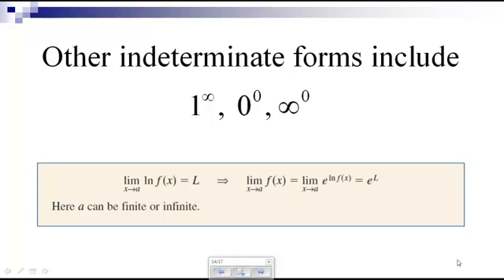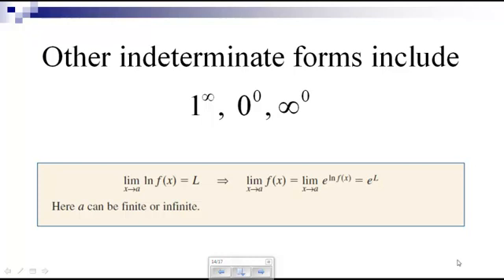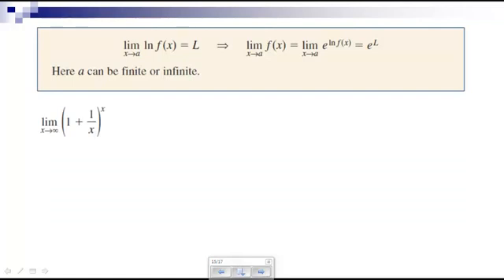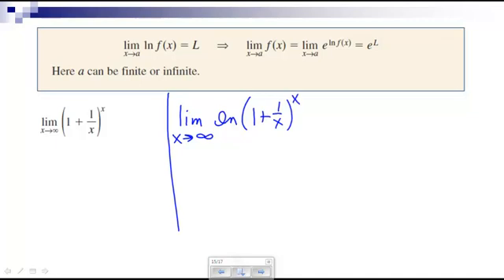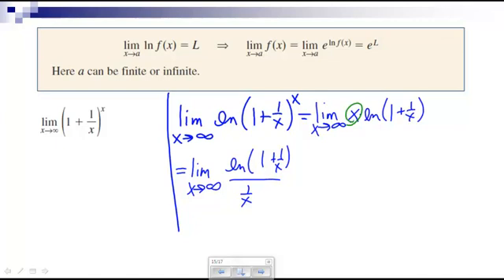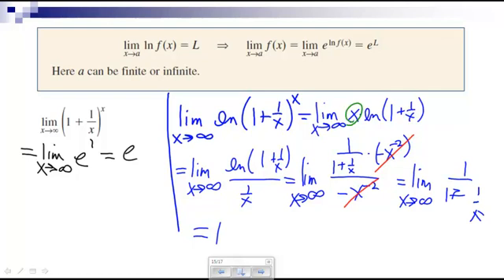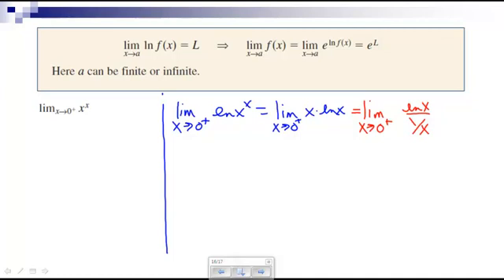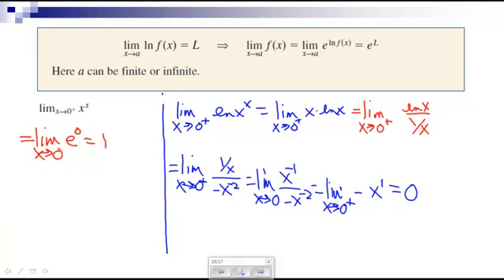fdwk3e 08 02 03 casa